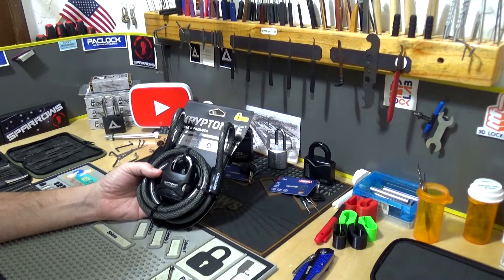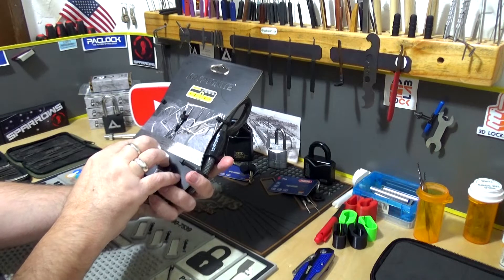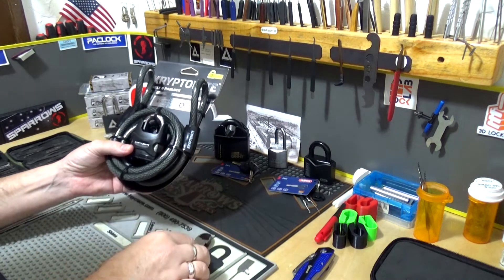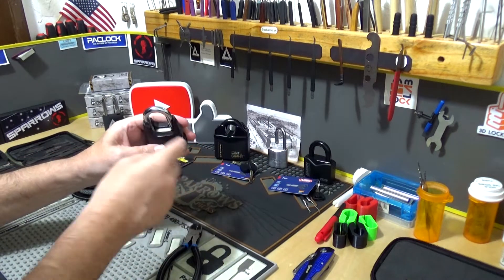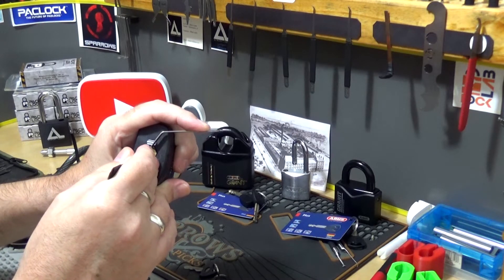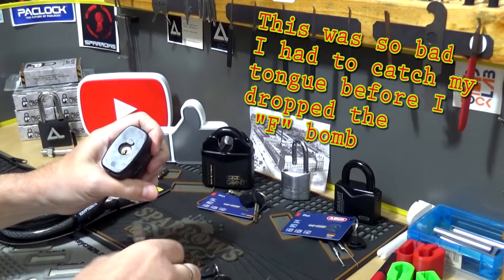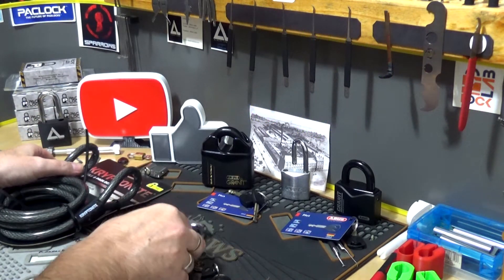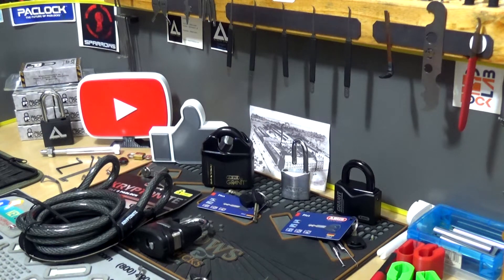#308 A laughable KRYPTONITE padlock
This Kryptonite padlock has to be one of the worst ones I have come across.
Bad bitting and four non security pins. We often see locks that have flaws but this one has so many. And it's topped off with a "plastic" shackle guard, OMG !!!